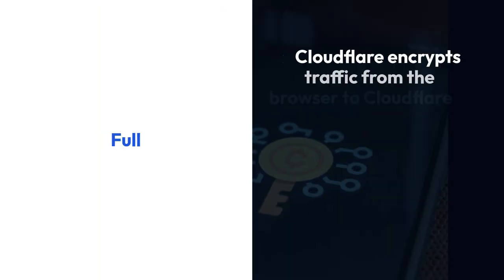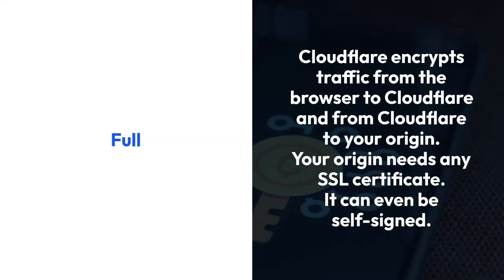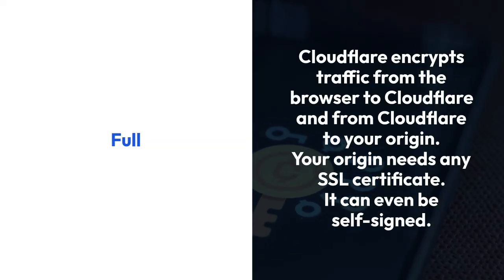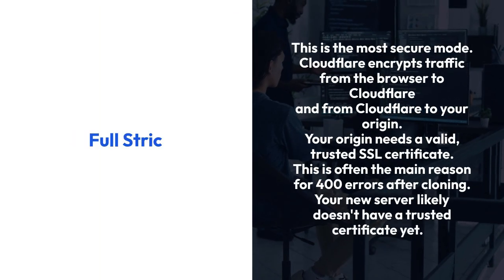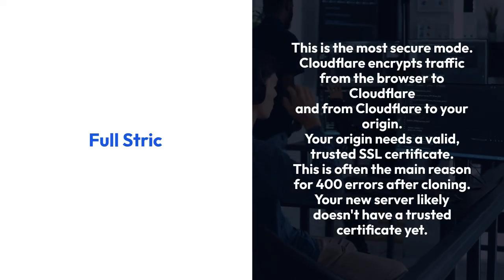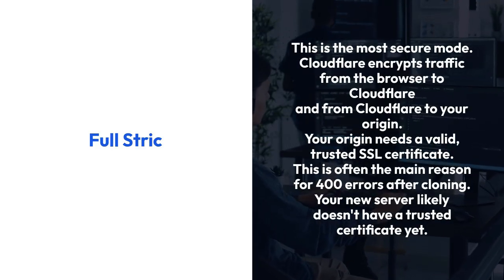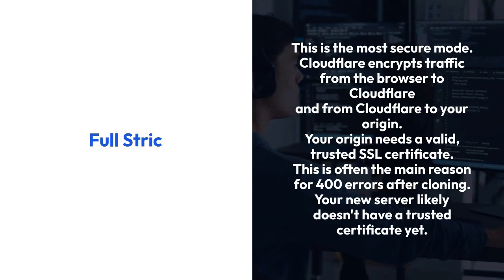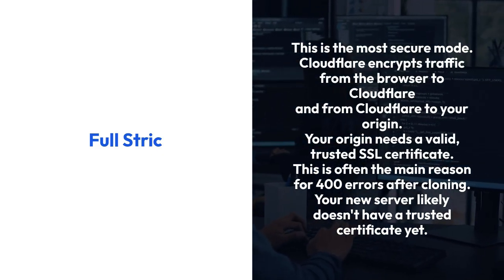How to resolve "400 Bad Request" after cloning a webserver that uses Cloudflare for SSL?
A "400 Bad Request" error after cloning a webserver with Cloudflare SSL often stems from SSL configuration mismatches or DNS propagation delays. First, ensure Cloudflare's SSL/TLS encryption mode is correctly set, typically to "Full (strict)" if your origin server has a valid SSL certificate, or "Full" if you're using a self-signed certificate on the origin. Verify that your origin server's SSL certificate is valid and correctly installed, and that Cloudflare's Universal SSL is enabled or that you've uploaded your own certificate. If the issue persists, check your web server's configuration for any hardcoded SSL settings or incorrect hostname bindings. Finally, allow sufficient time for DNS changes to propagate globally, which can sometimes take up to 24 hours, although it's usually much faster.